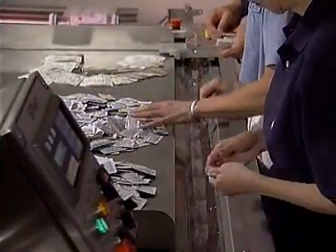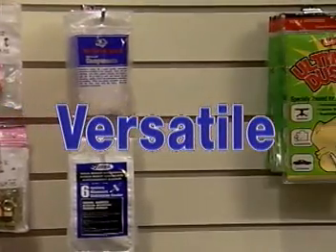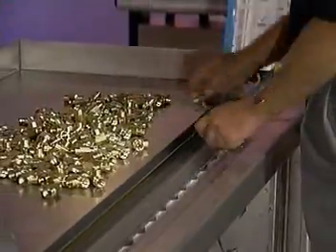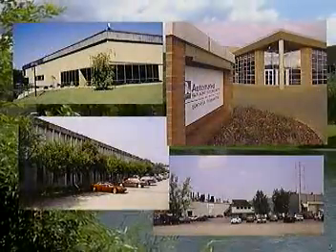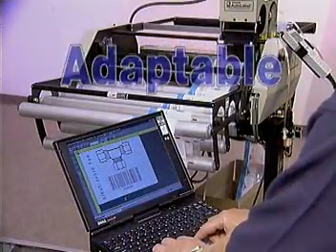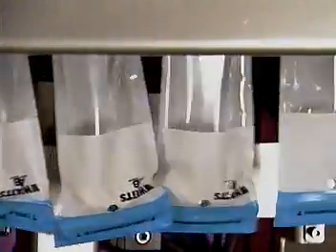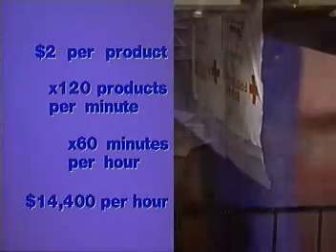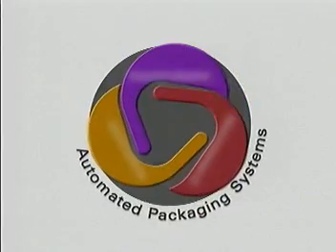Automated Packaging Systems - Autobag SPrint Side Pouch Bagger - Form Fill Seal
The SPrint SidePouch packaging system is engineered to provide high productivity solutions for hand load through fully-automatic packaging applications. Operating at speeds up to 120 bags per minute in continuous mode, and offering special bag features, the SPrint bagger reduces operating costs while providing the widest range of industrial and retail bag packaging solutions.